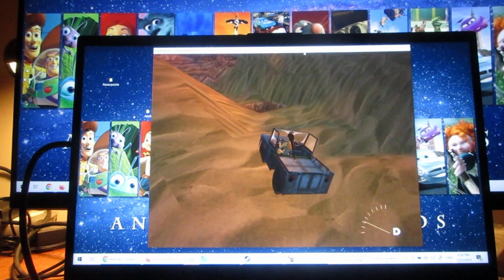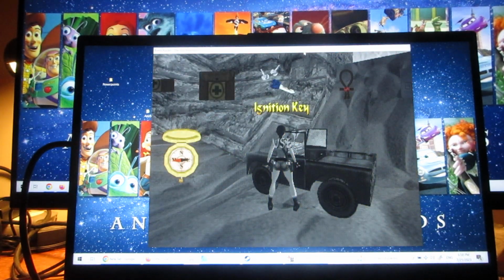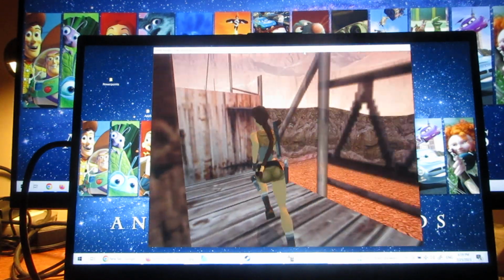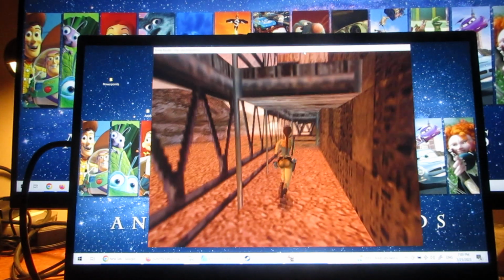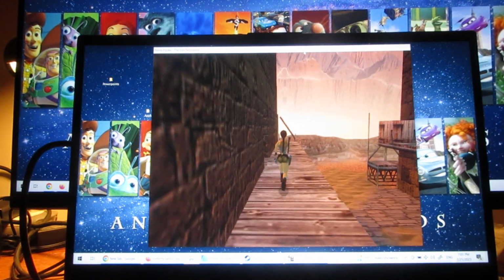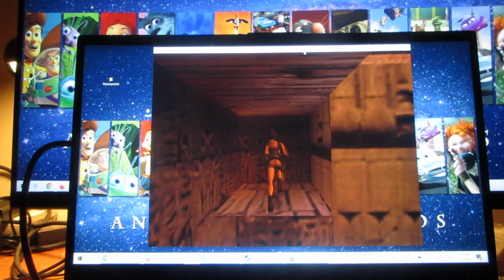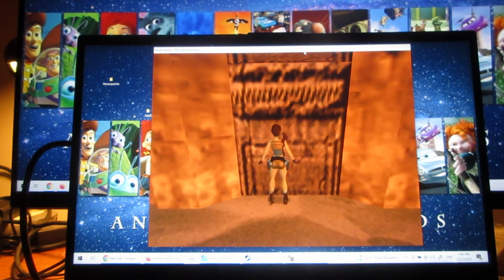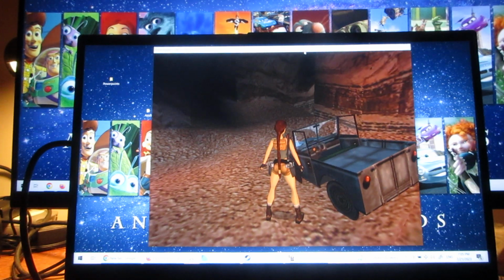"Tomb Raider 4" Walkthrough Part 16 (Level 6 "KV5" Part 1 of 2) (Read Description)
Welcome back to Part 16 of "Tomb Raider 4" Walkthrough, here is the last level of "Valley of the Kings", in this level is riding in the "Jeep", in this level there are 4 Secrets to find (2 Secrets in this video and the last two 2 secrets in the next video), one of the hazards to watch out while in the "Jeep" is avoid falling in the holes (especially with the spikes in the spike pit or crashing to your death), shoot more henchmen, also be careful to not get stuck while riding in the jeep.  The next video is the last video for "Valley of the Kings" location.

In this video:
0:01 Ride in the Jeep (explaining the details of the level) and picking up "Large Health Pack" and "Shotgun Ammo" (2 Boxes of Shotgun Ammo).
0:46 Hop back into the "Jeep" up the ramp (watch out for the grenades) and run over more of the henchmen.
1:22 Go around the hole (with the spike pit below), hop out and pick up "The First Secret" (Secrets 1 of 4) (Secrets 22/70) (Item: "Large Health Pack").
2:07 Hop out of the crawlspace, go back to "Jeep" and drive over more peers, run over the next henchmen.
3:09 Hop out of the "Jeep" and climb up on the platform on the right side (of the building).
3:35 Pick up "Shotgun Ammo" (Red Box), shoot next henchmen
4:37 Fall down into hole and pick up "The Second Secret" (Secrets 2 of 4) (Secrets 23/70) (Items: "Small and Large Health Pack").
5:02 Backtrack and climb out, up the platform above, along the next platform up above.
5:58 Pick up "Large Health Pack", swing along the rope and land on the platform on the other side and pull lever to open the gate.
7:35 Fall down below and pick up "Large Health Pack" (along with other items through the opened gate on platforms (Items: "Large Health Pack" and "Uzis Ammo").
8:44 Backtrack back to "Jeep", drive forward up the ramp (Watch out for more grenades and rolling spike balls).  (You can fast forward to end of video-Watch next video for "The Last two secrets of this level).